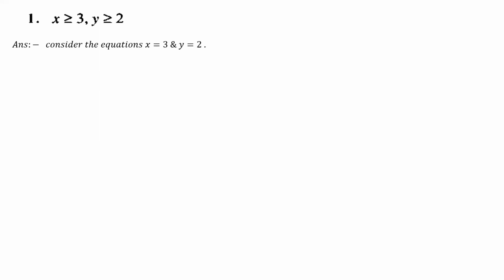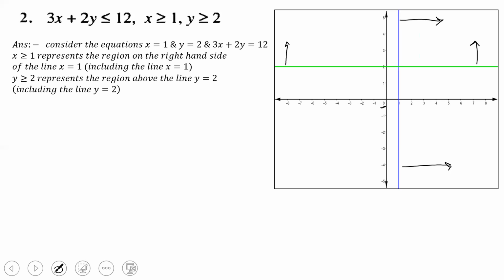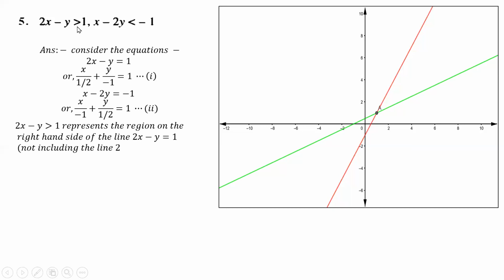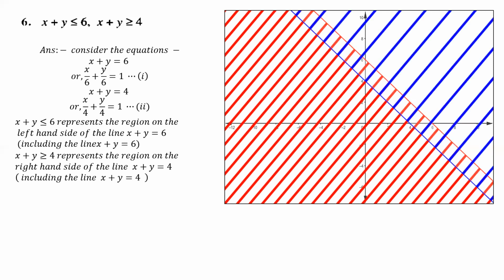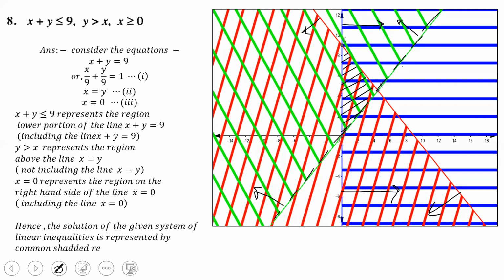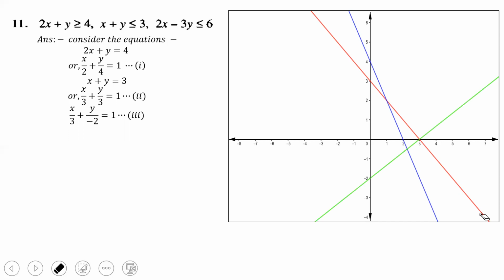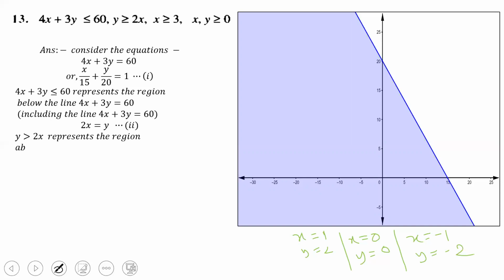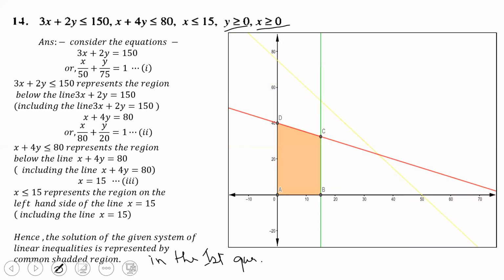LINEAR INEQUALITY || PART 3 || CBSE CLASS XI MATHEMATICS || EX-6.3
SOLUTION OF SYSTEM OF LINEAR INEQUALITIES IN TWO VARIABLES || EX-6.3 OF NCERT MATH BOOK OF CLASS XI